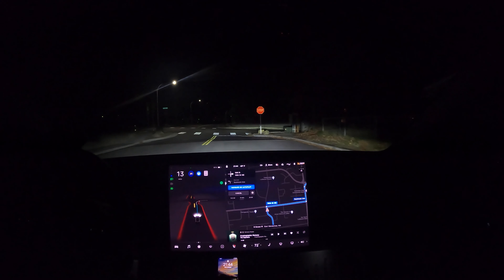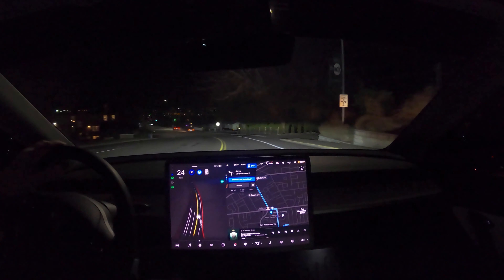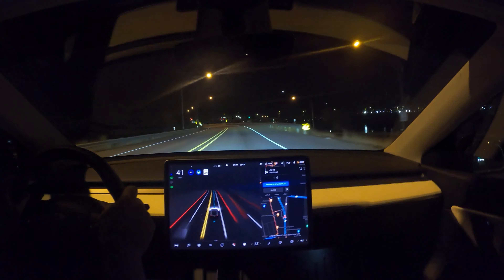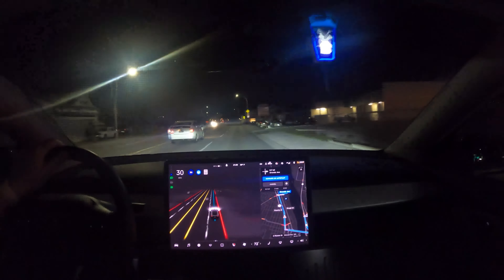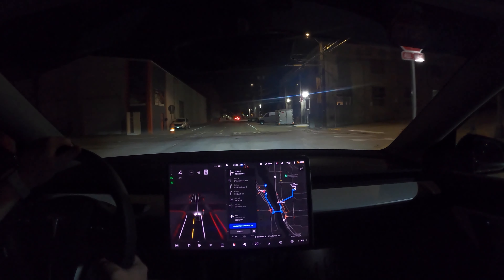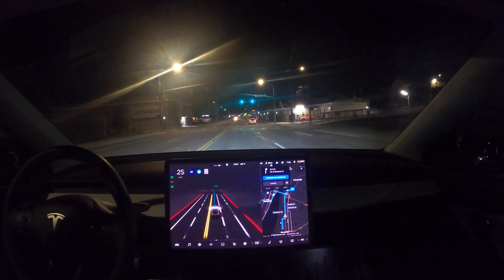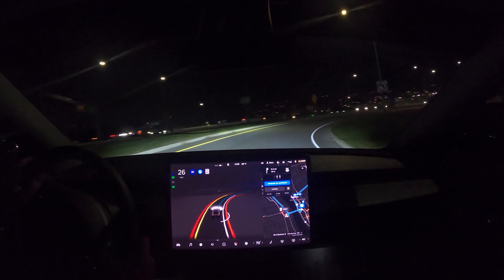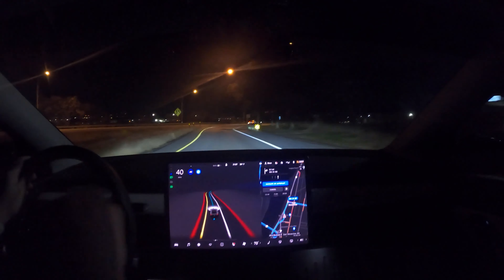Tesla FSD Beta 10.5 night drive in my Model Y Performance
Technically a pretty successful drive FSD ride even at night. One full disengagement, several acceleration taps and plenty of shenanigans to be improved!

CHAPTER LIST
00:00 Intro
00:13 Start of Drive
01:03 Unprotected Left 1
01:44 Yield Right
02:16 4-Way Stop
02:33 Two Lane Protected Left
03:03 Kicked out of FSD For Ignoring Nag while Turning
03:44 Yield to Traffic Circle
04:55 Warp Speed
05:06 Inconvenient FSD Nag Rant
06:18 Disengagement - right turn only lane
07:50 Unprotected Left 2
10:15 Unnecessary Slowdown onto bridge
10:30 Lane Change Shenanigans
11:16 FSD Nag during turn
12:11 4 Way Stop and Merge
13:31 Final protected left
13:52 Thank you to all my subs!

Favorite Acessories:
Matte Screen Protector
Center Console Tray
Kid's Seat Protector
Garage Door Wall Pads

Filming Gear:
DJI Osmo 4 Gimbal
iPhone Tripod